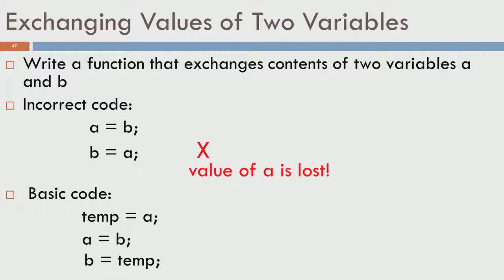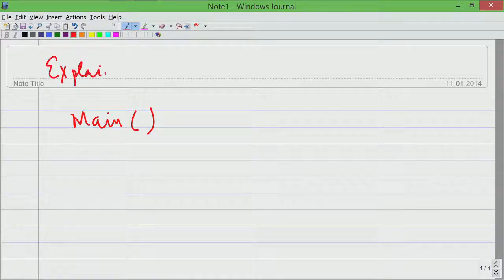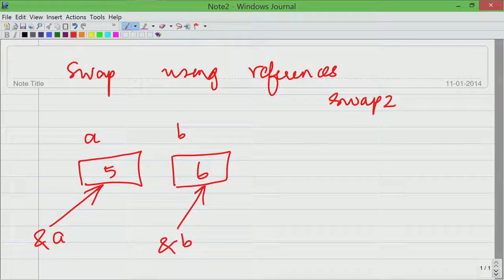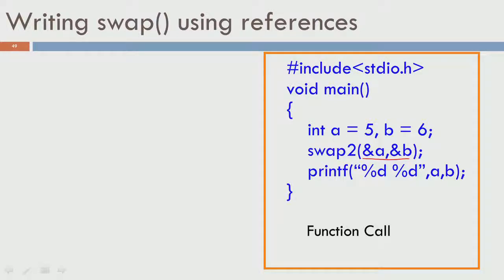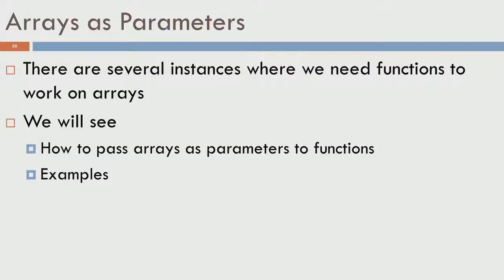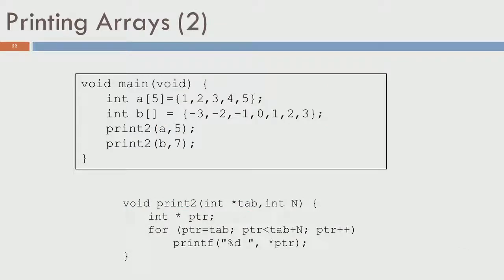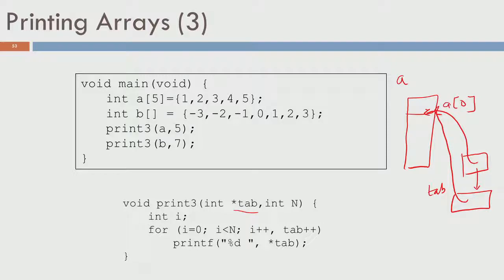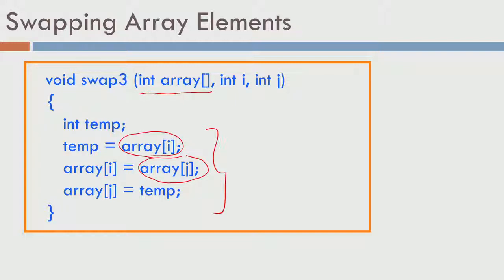Pass parameters by reference